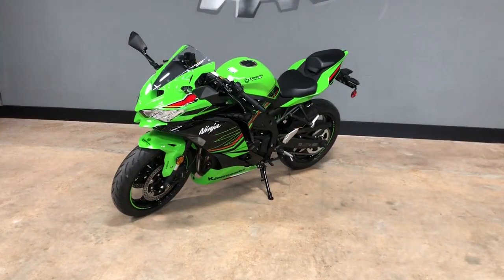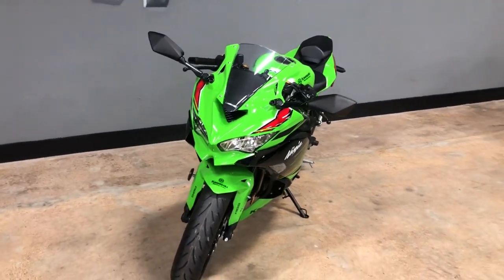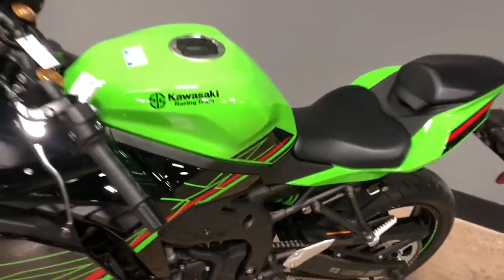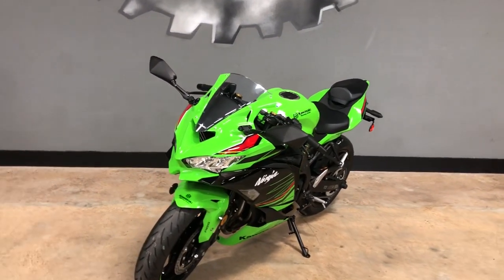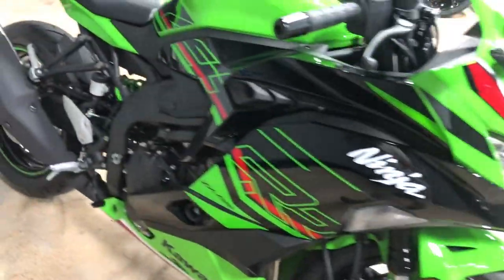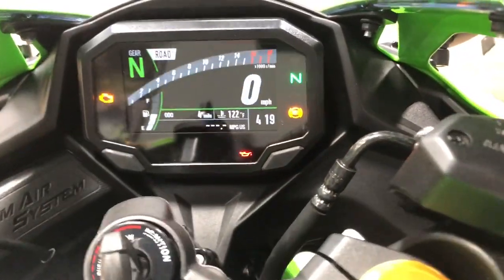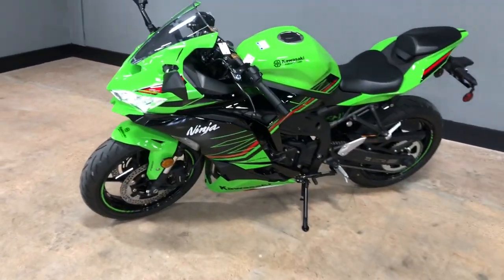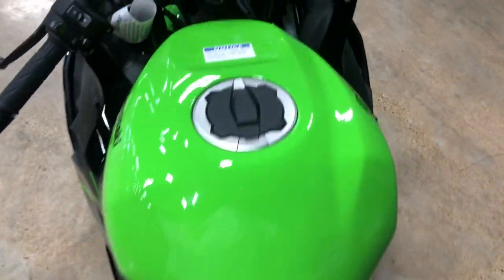2023 Kawasaki Ninja 400 RR KRT EDITION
First look, walk around video, Ninja 400 RR, KRT edition